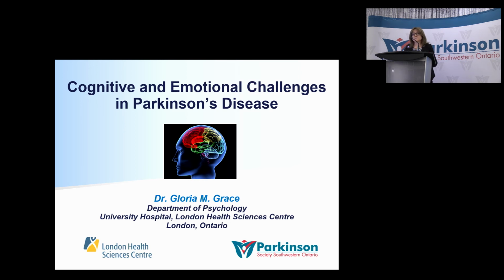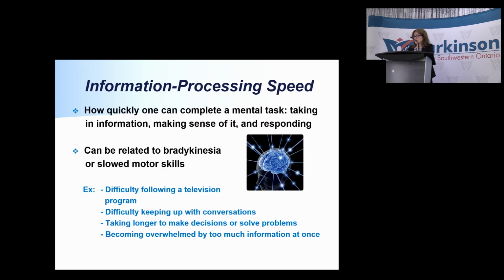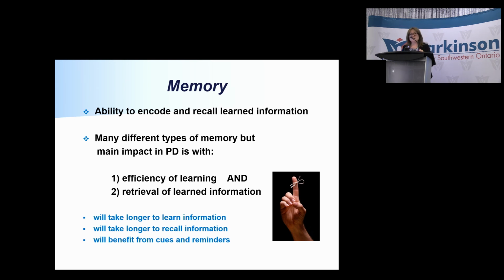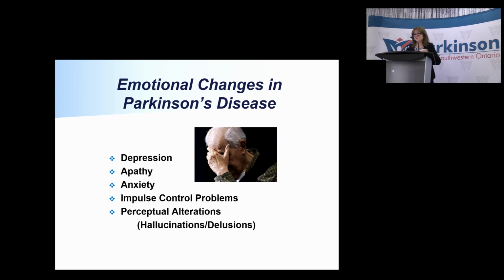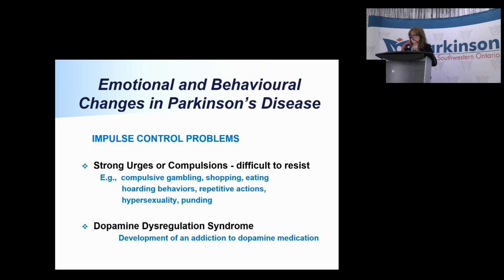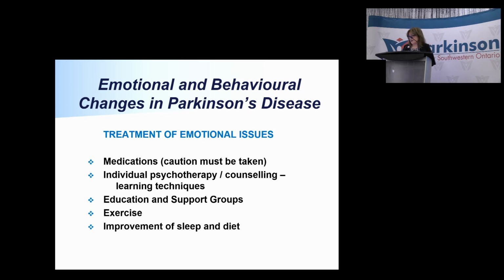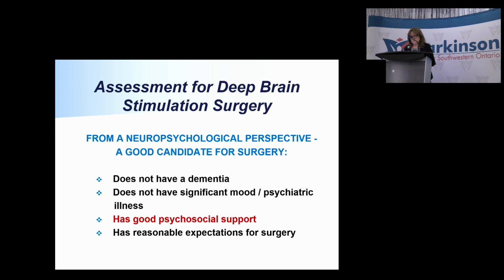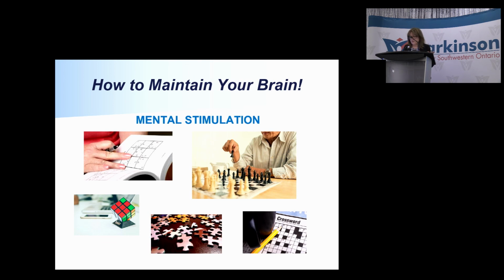Dr Gloria Grace - 2019 Regional Parkinson’s Conference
Dr. Gloria Grace, C. Psych
Department of Psychology and Clinical Neurological Sciences
University Hospital, London Health Sciences Centre
Cognitive and Emotional Challenges in Parkinson’s Disease